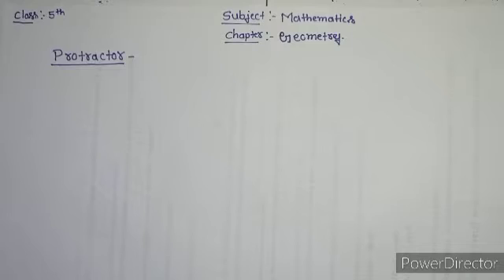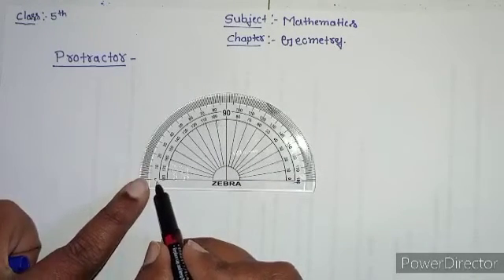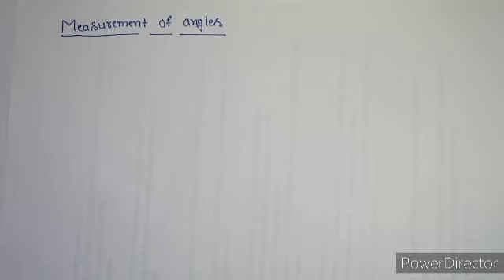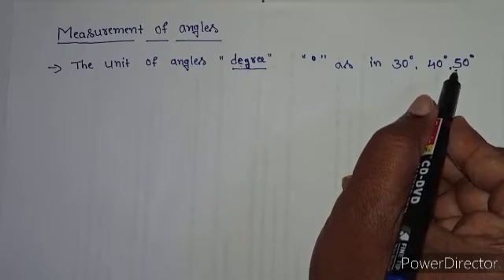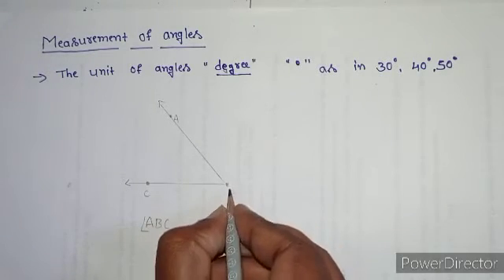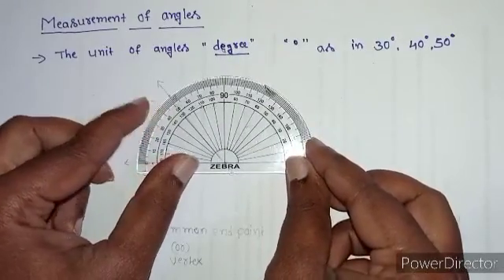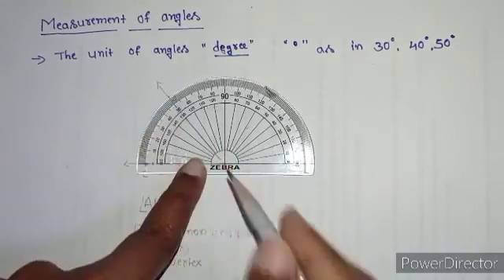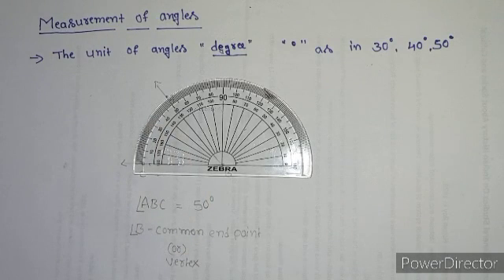Grade 5 CBSE:Maths-Geometry